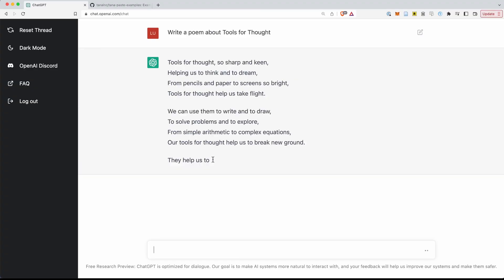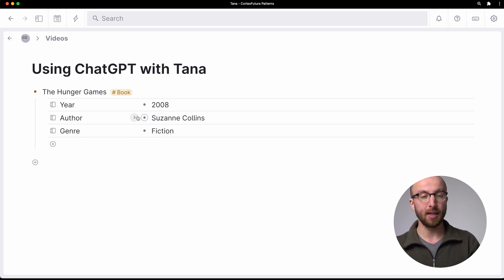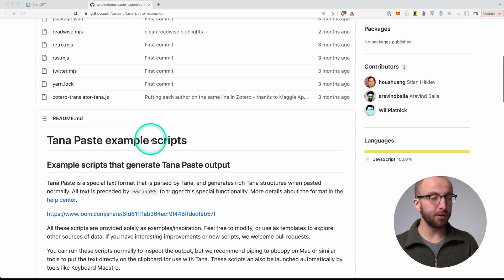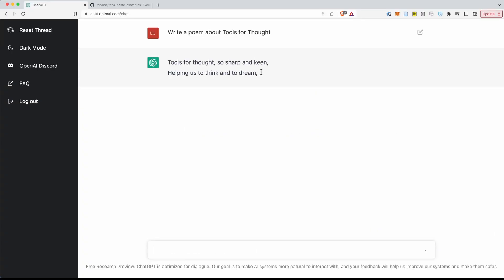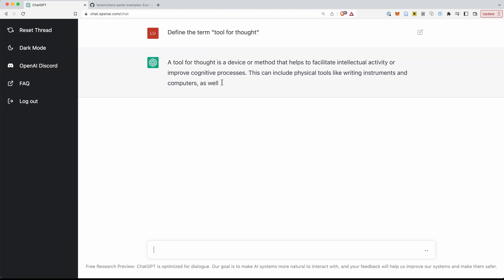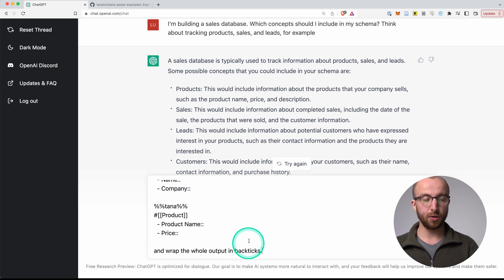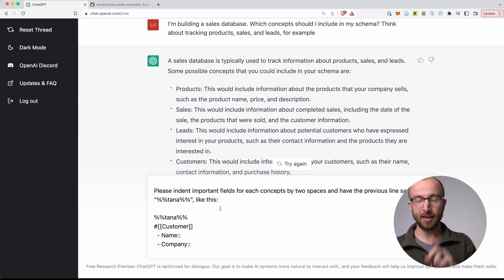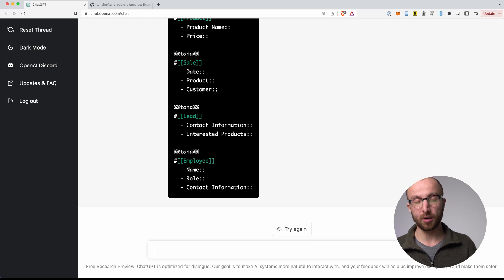Let ChatGPT build your Tana Supertags!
In this video I show you how ChatGPT can help you brainstorm supertags and supertag systems for your Tana workspace!

tana.inc